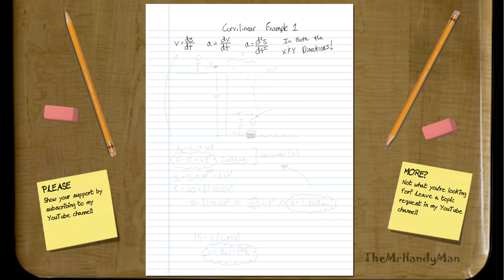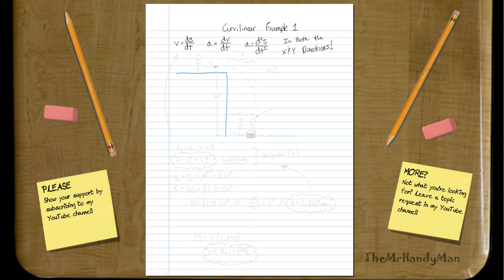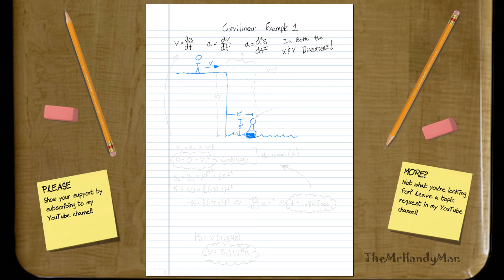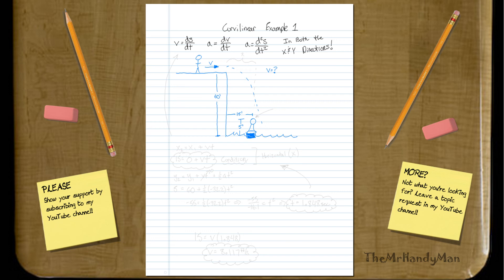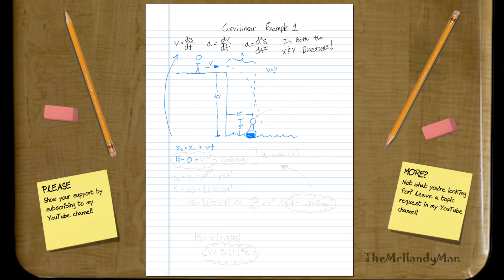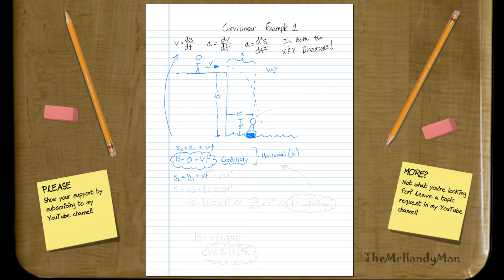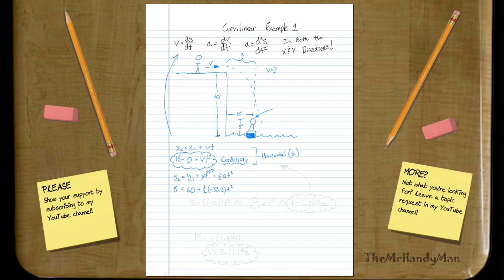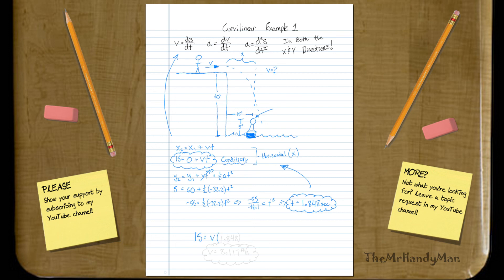Vector Dynamics - Kinematics - Curvilinear Motion 1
In this video I give a brief introduction to Curvilinear Motion and a quick example.